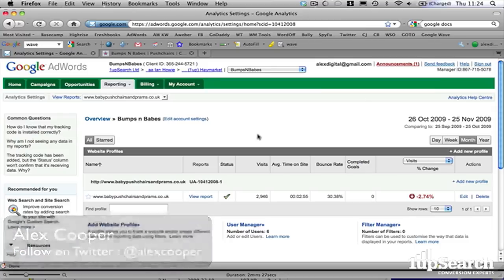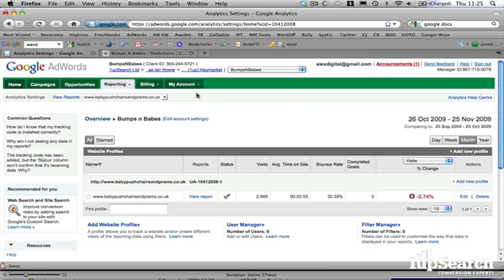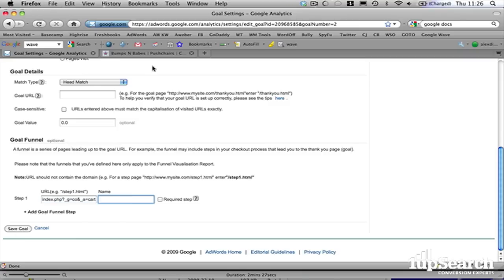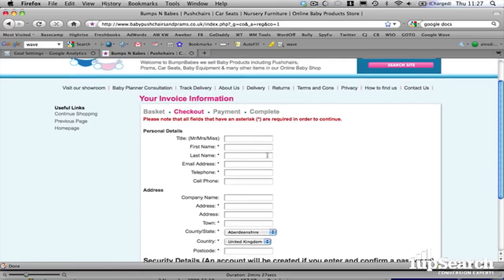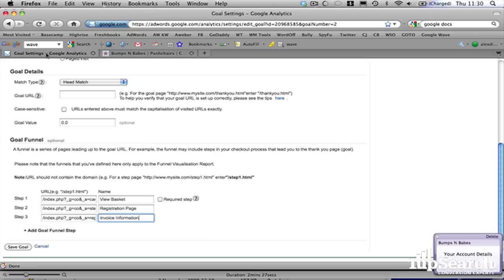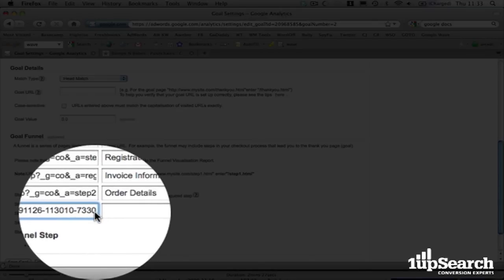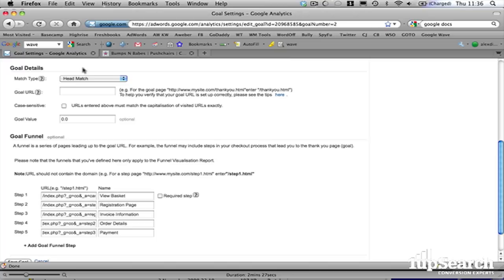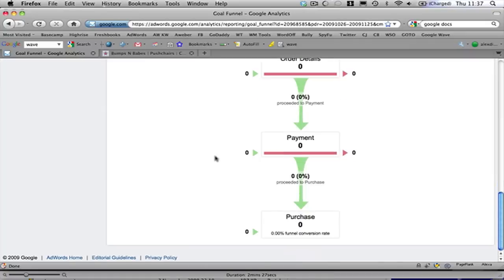How to Setup a Goal Funnel in Google Analytics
This Step-by-Step video takes you through setting up a Goal Funnel with Google Analytics. Watch as Alex takes you through it on a live site.